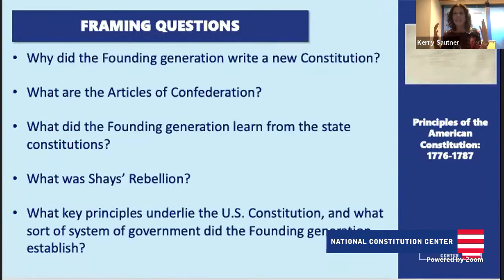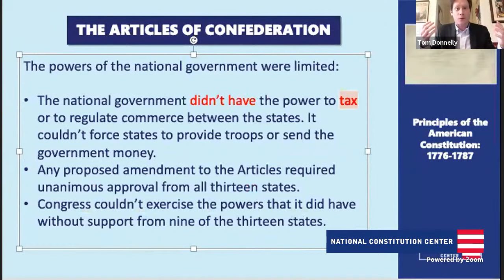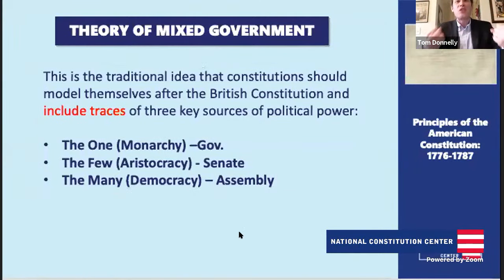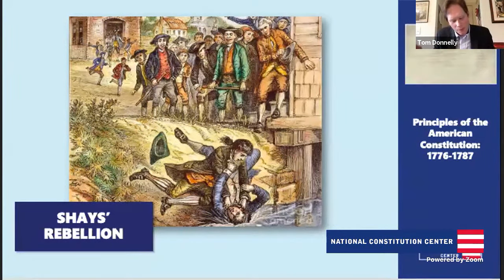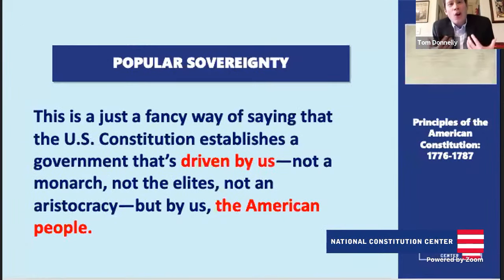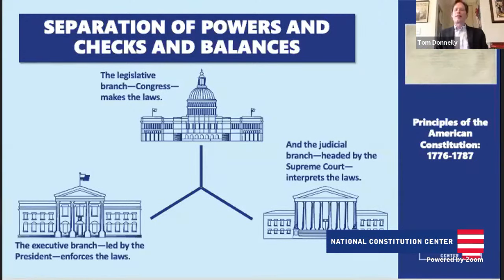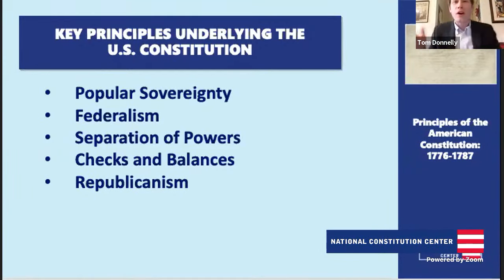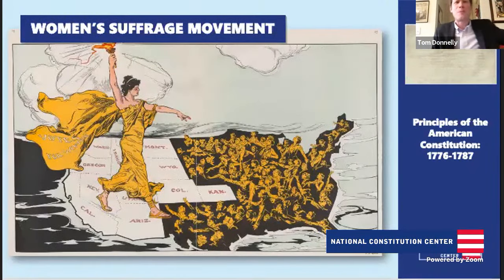Principles of the American Constitution, 1776-1787 (Introductory Level)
In this session, students will examine the form of government established before the Constitution, the Articles of Confederation. By examining experiments in democracy, early state constitutions, and epic moments of turmoil—including Shays’ Rebellion—students will explore the faults of the Articles and the story of change that led to the drafting of the U.S. Constitution.

Part lecture and part lively conversation, weekly classes are accessible to the public so that students, teachers, and parents can join in a constitutional discussion with National Constitution Center scholars.